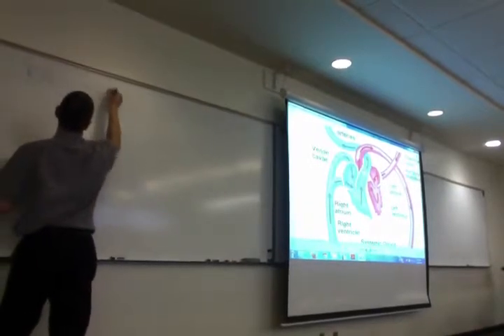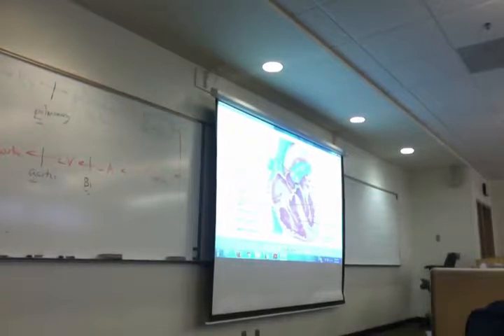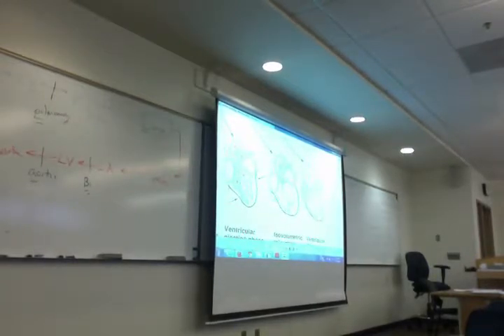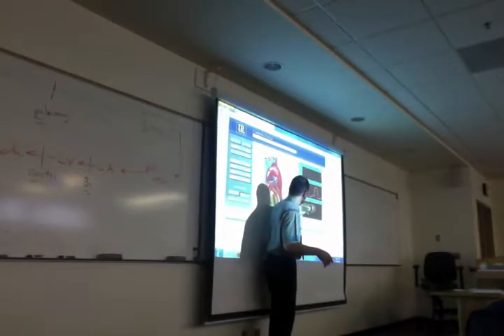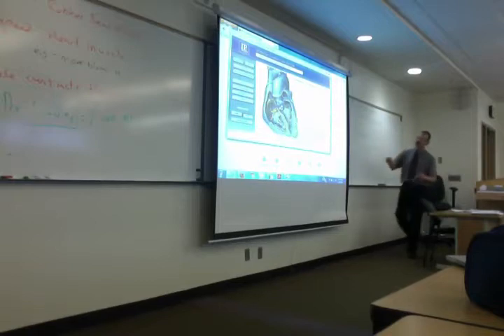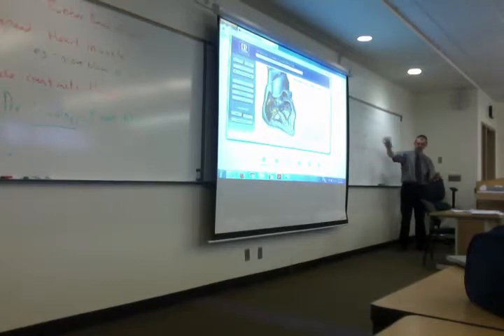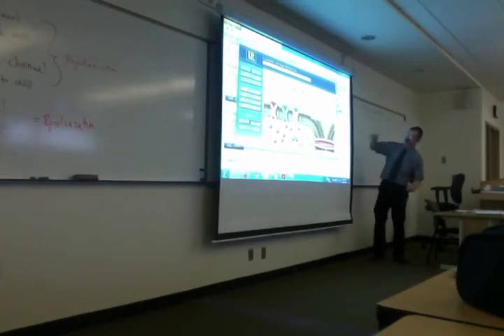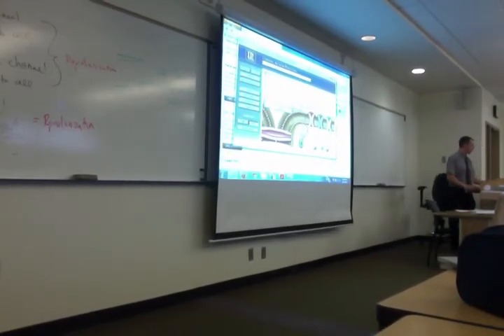Jonathan Christie PCC 232: Lecture cardiovascular system: Heart